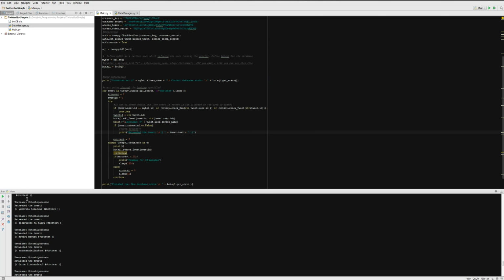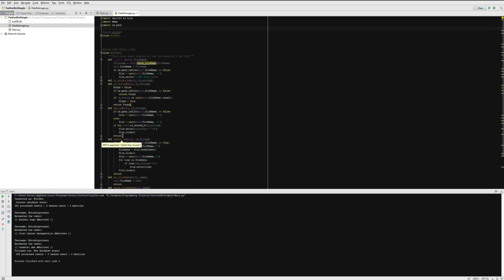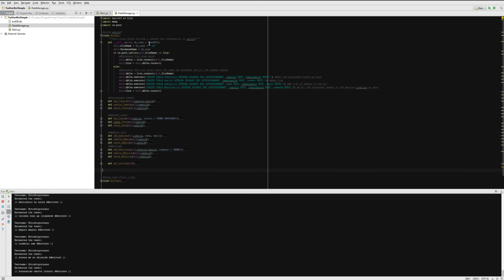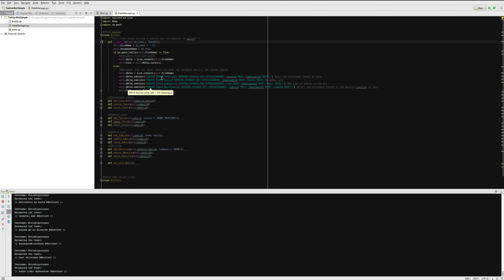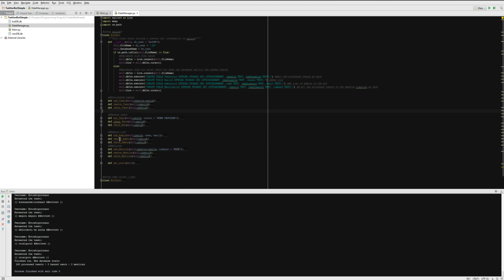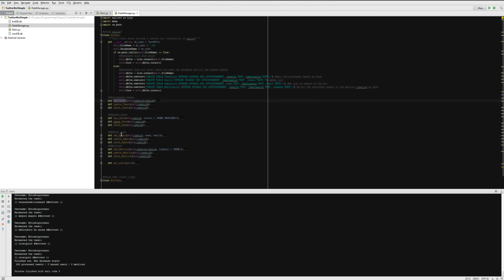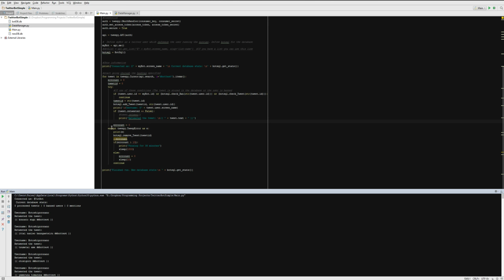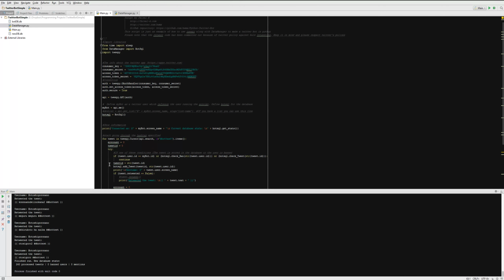Using SQLite with Twitter bot